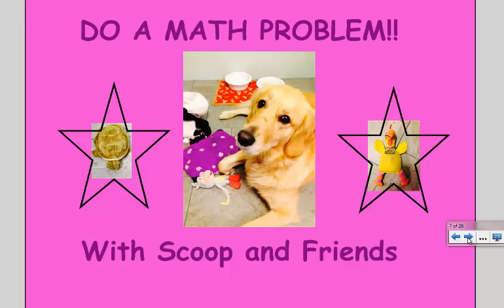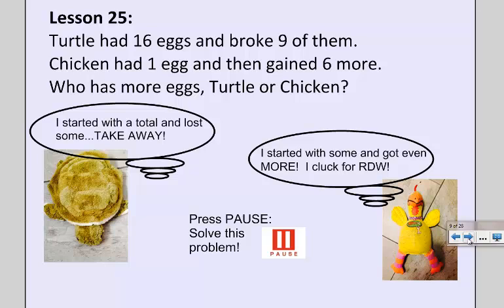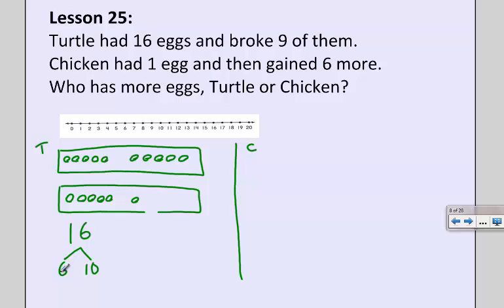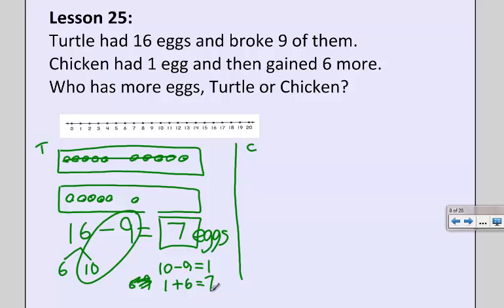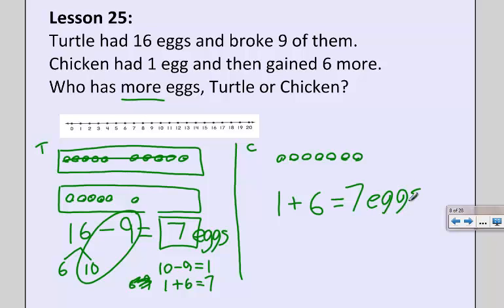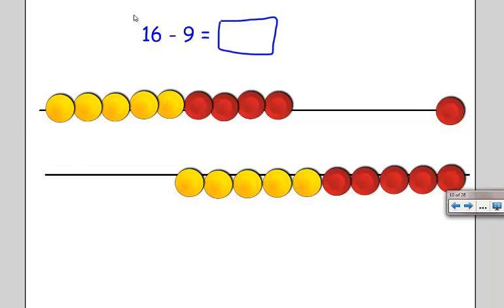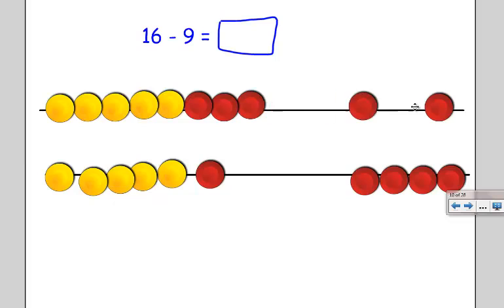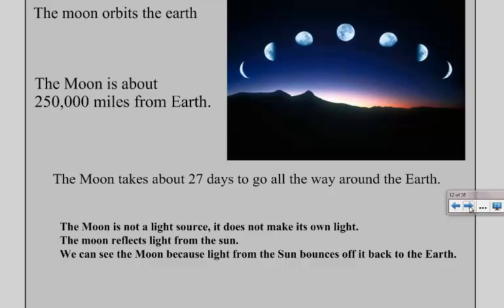1st Grade Module 2 Lesson 25 Application Problem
G1 M2 L25 Application Problem